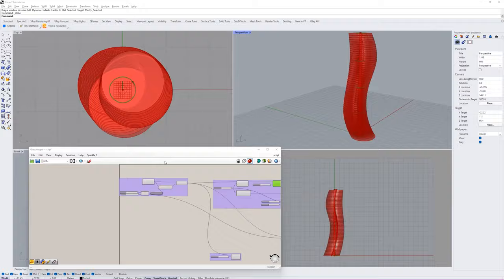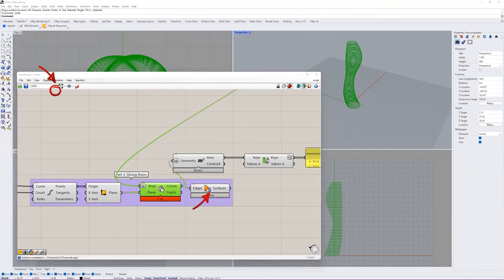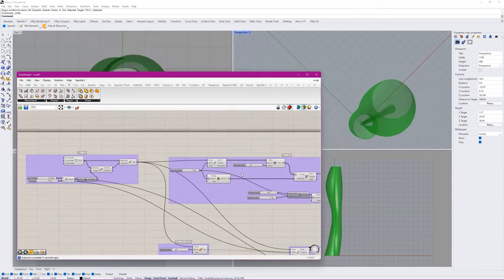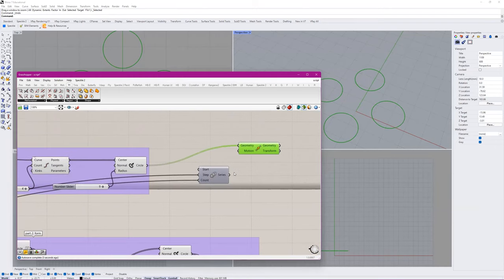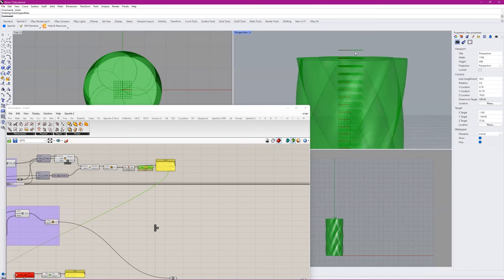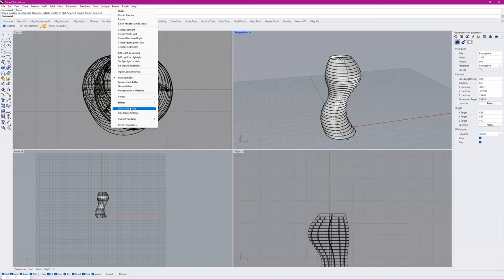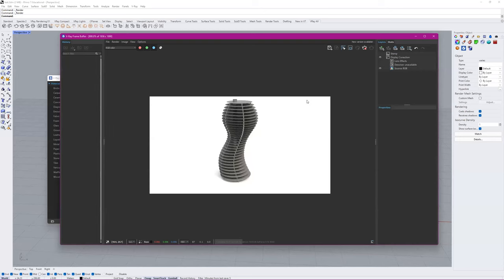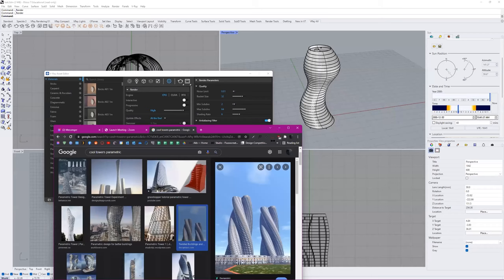Twisted Tower in Grasshopper │Grasshopper Tutorials